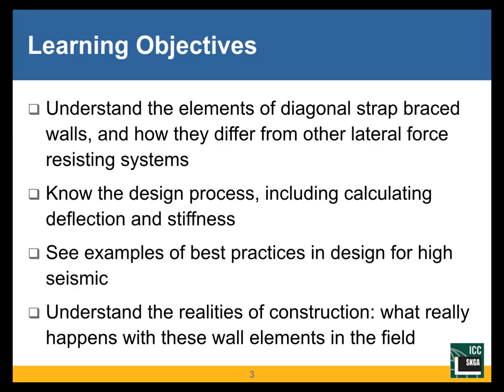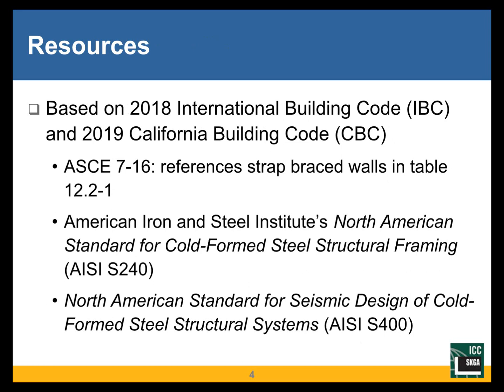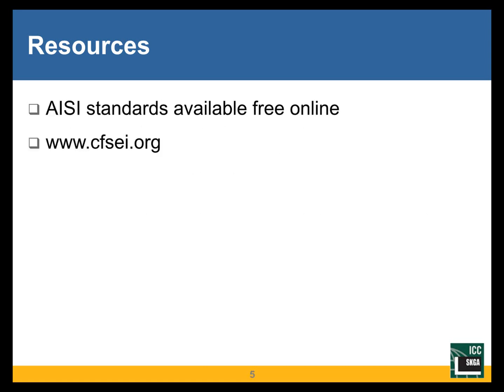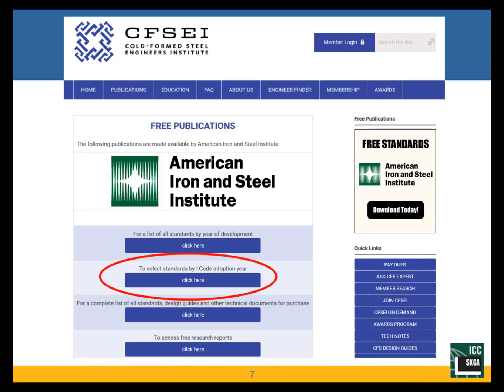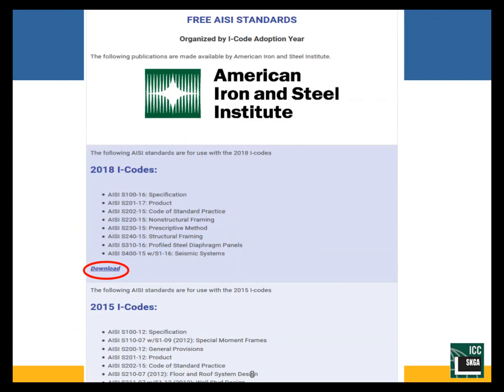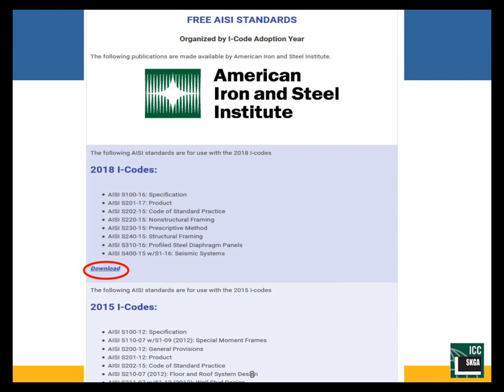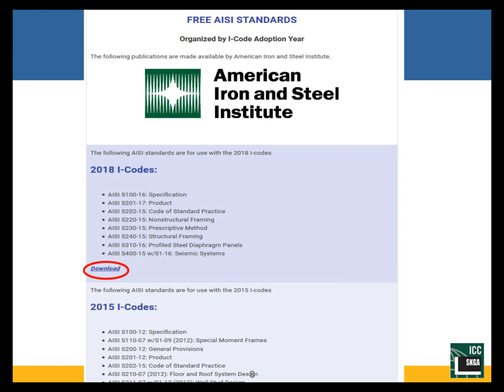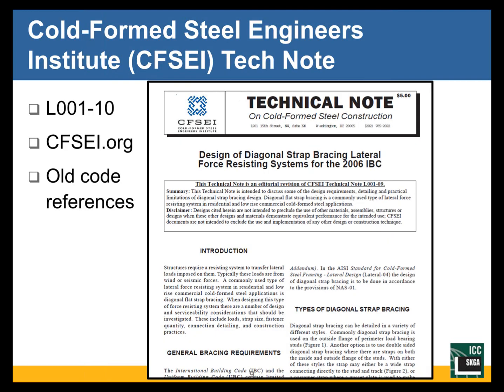Diagonal Strap Braced Walls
In light-framed construction, diagonal X-braced walls can provide excellent lateral resistance in both high-wind and high seismic conditions. This presentation discusses the mechanics of x-braced systems, why they are different from code-defined shear walls, what special detailing is required in high seismic areas, how to calculate x-brace deflection, and how important it is (or isn’t) to have tight straps. Pictures of field examples are included, as well as design examples for wind, seismic, and deflection calculations.